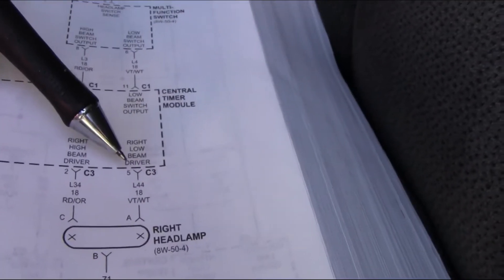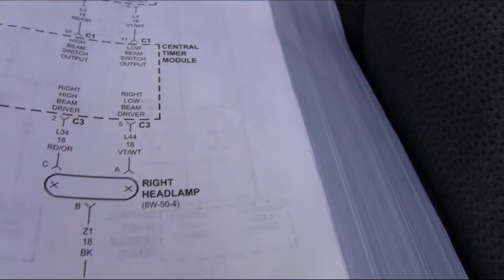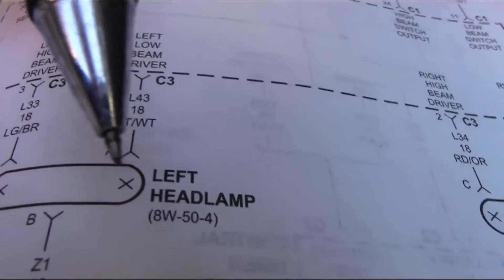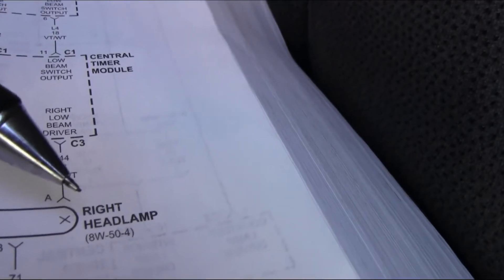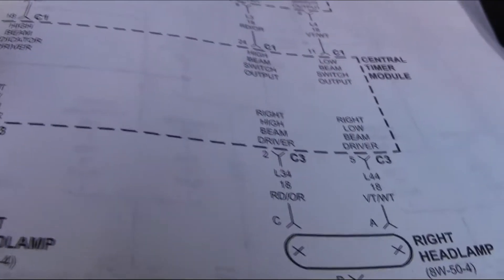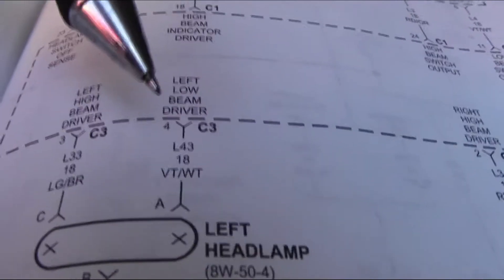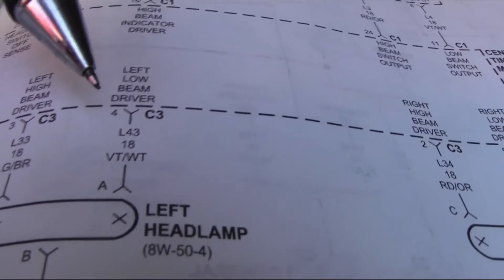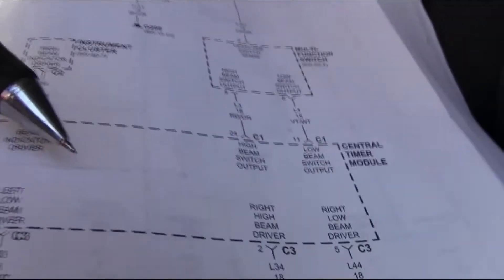1998 - 2004 Dodge / Chrysler Headlight Problem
Diagnosis and fix of a headlight problem on a Dodge / Chrysler vehicle.  How to check the Central Timer Module (CTM) (also known as a BCM). Symptoms are a light is out or flashes or blinks randomly. Applies to 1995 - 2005 dakota, durango, intrepid, ram, and perhaps other models. I replaced mine without reprogramming.

Stock Media provided by lynnepublishing / Pond5